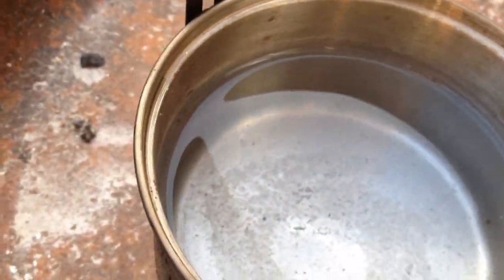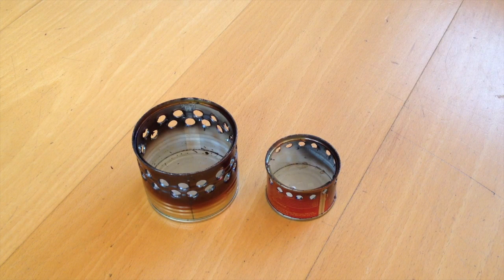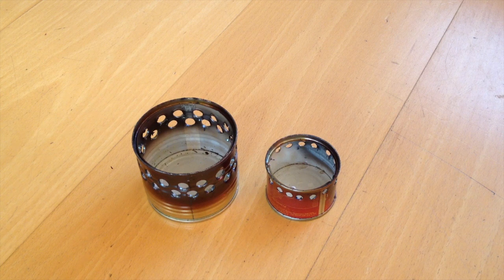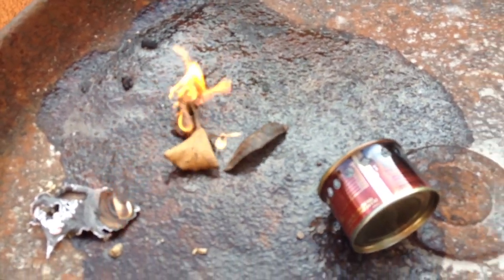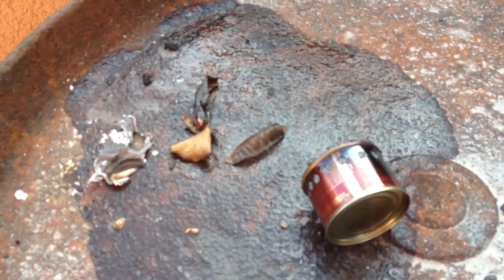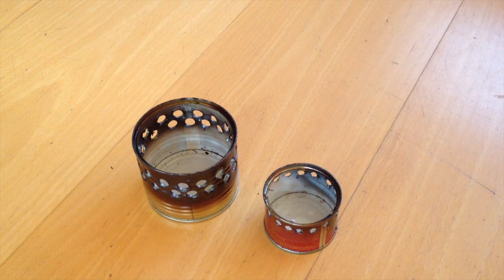ALCOHOL STOVE UPDATE - THIS TIME IT WORKED!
by STOVE MODS

The last time I tried to make a diy alcohol stove like this (this version is usually called the cat food can stove) it just did not work!

Now I fixed it just by using a much smaller can than last time. The decreased volume of the can obviously allowed generate more pressure so the fire jets came out of the wholes this time.
Unfortunately I had no windscreen so boiling did not work that well.